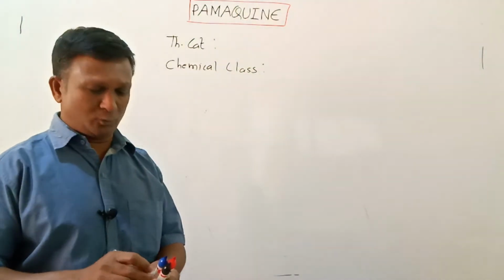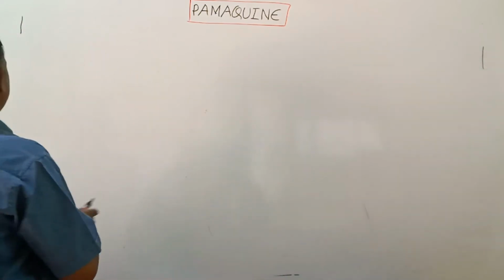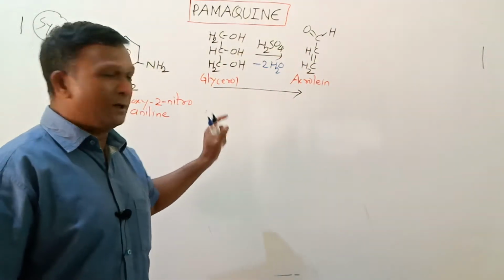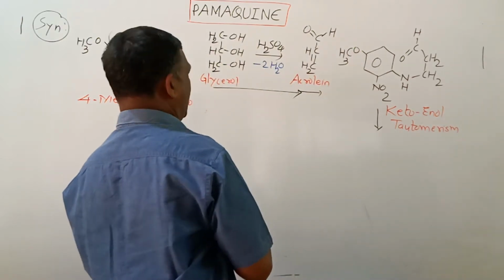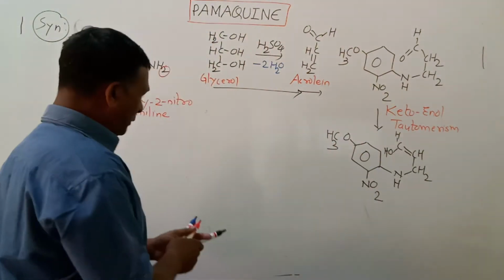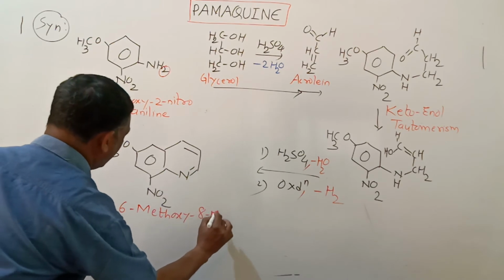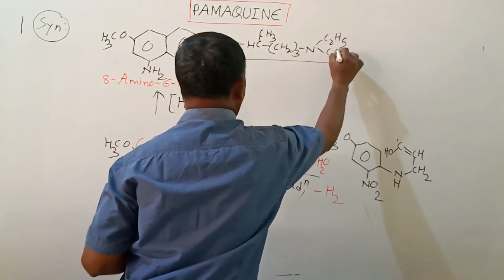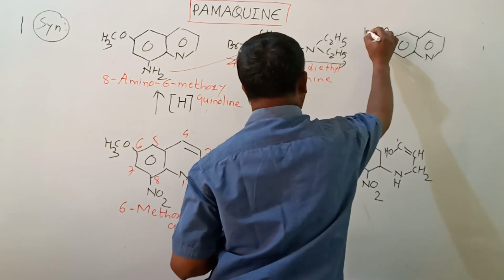PAMAQUINE SYNTHESIS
Easy and descriptive synthesis of pamaquine is presented in this video and it is useful for Pharmacy students